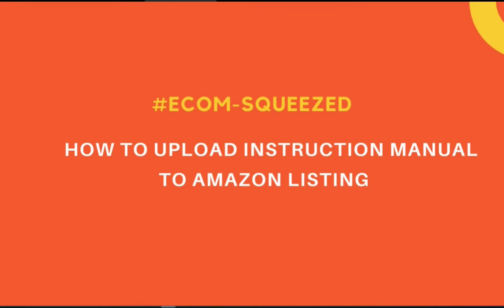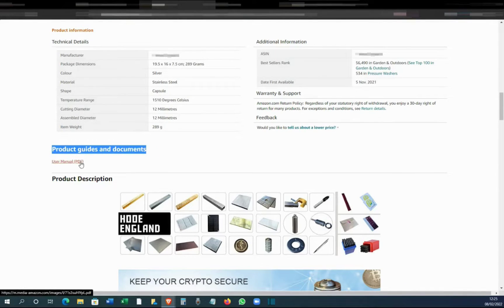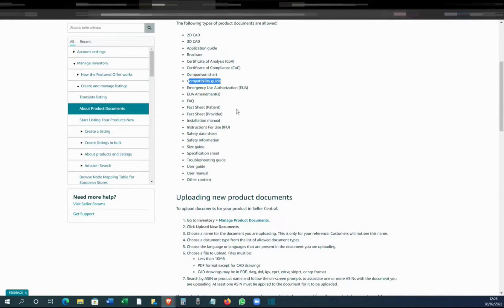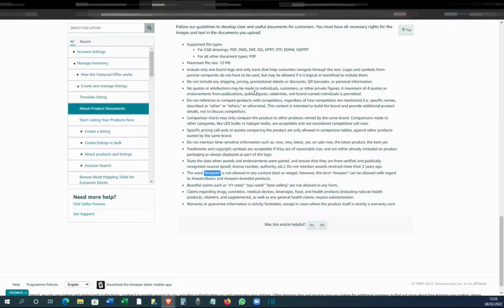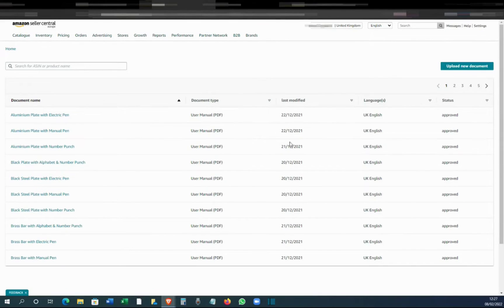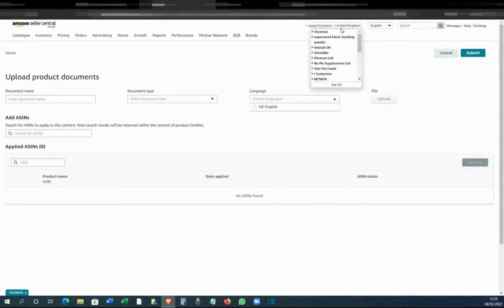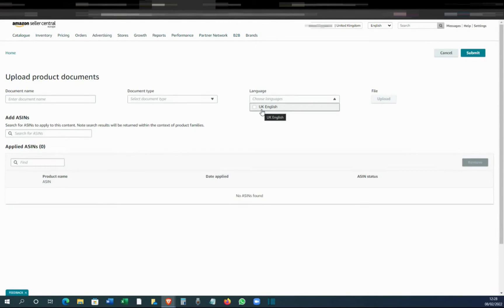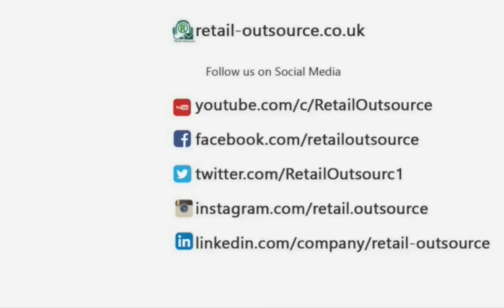How to Upload Instruction Manual to Amazon Listing | Product Documents - es177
In this video, we will discuss How to Upload Instruction Manual to Amazon Listing.

Reference link 👇

About Product Documents

MENTIONED IN THIS VIDEO:

►0:00​​​​​ Timestamp
►0:02 Title
►0:13​​​​​ Intro
►0:17 Overview
►0:27 User Manual
►2:20 How to Upload
►4:26 Outro